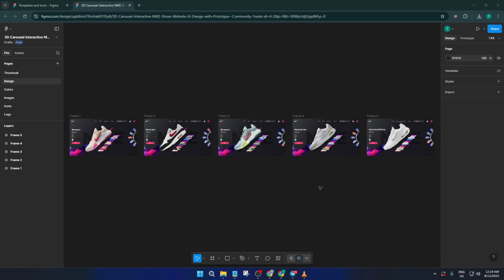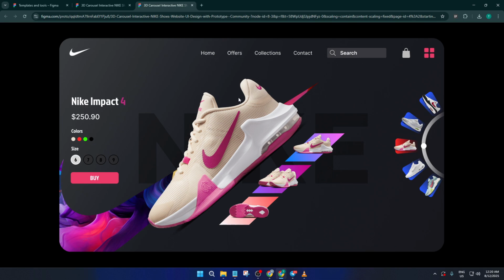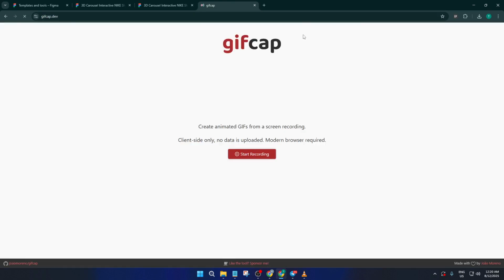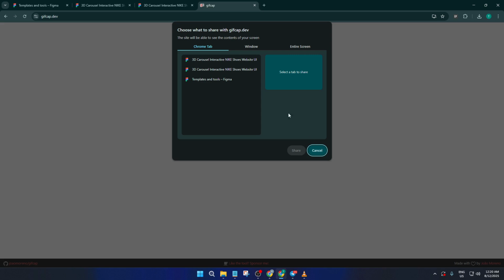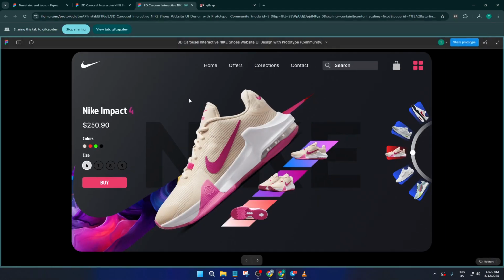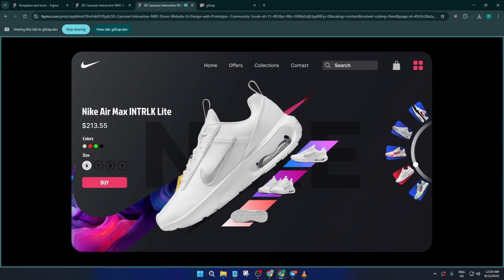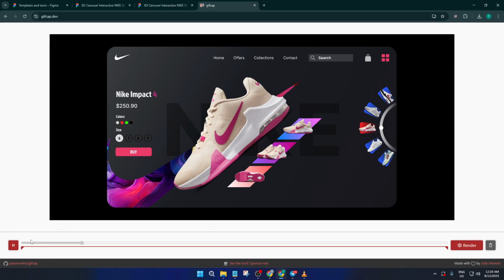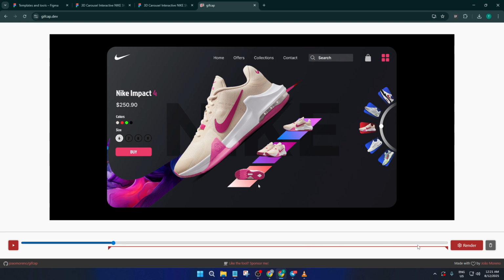How To Save Figma Prototype As GIF using Figma (Best Method)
Learn how to save Figma Prototype As GIF using Figma with a clear, beginner-friendly walkthrough. This tutorial explains the essential tools, settings, and steps you need to complete the process efficiently while keeping your Figma workflow organized.